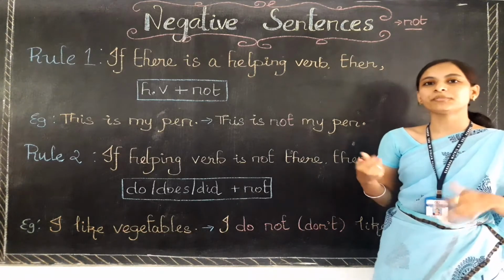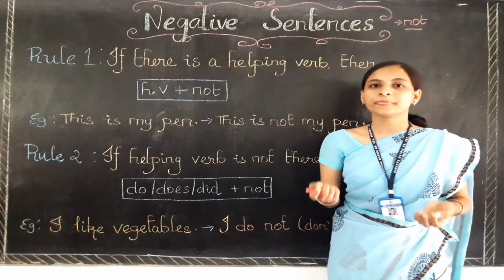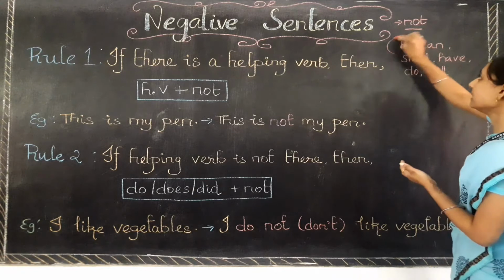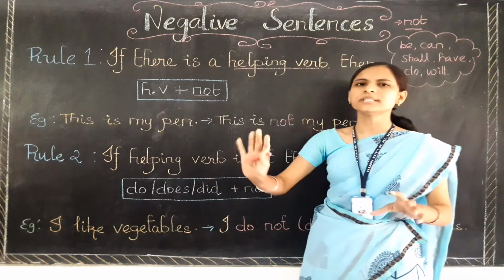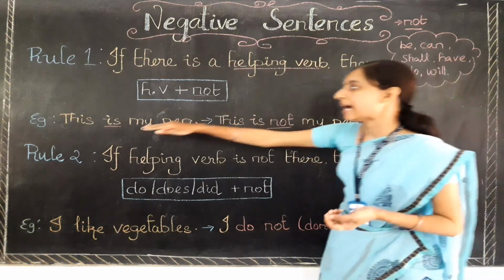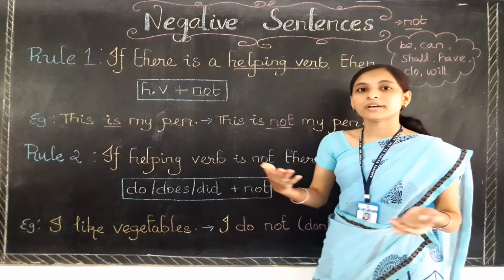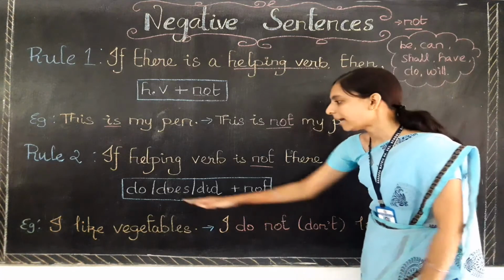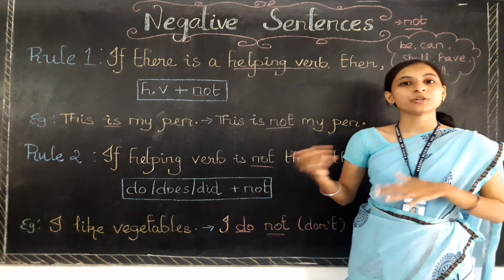Negative Sentences Class 4 English